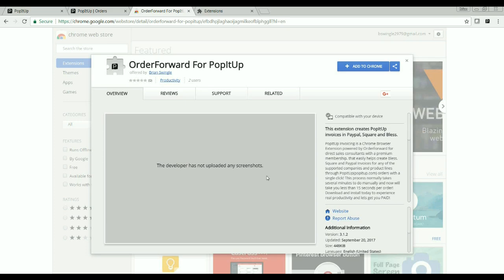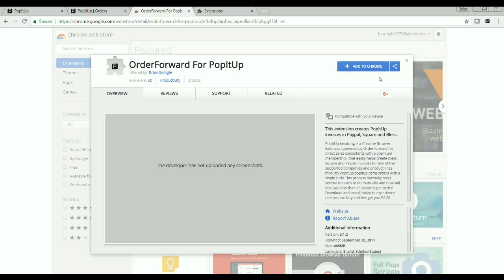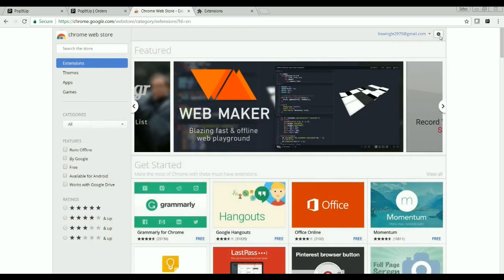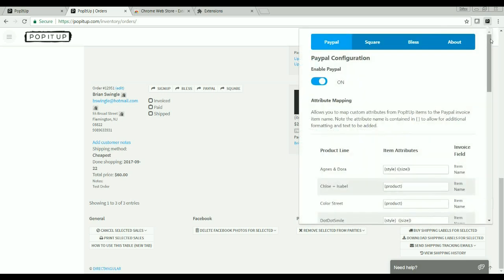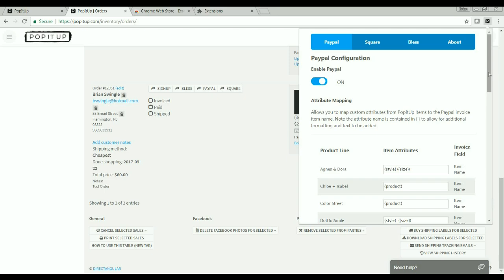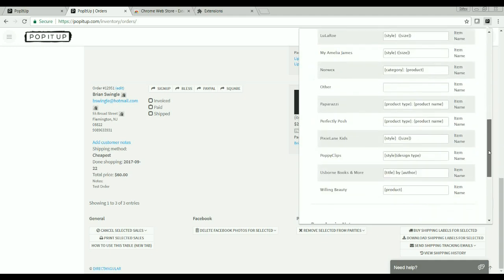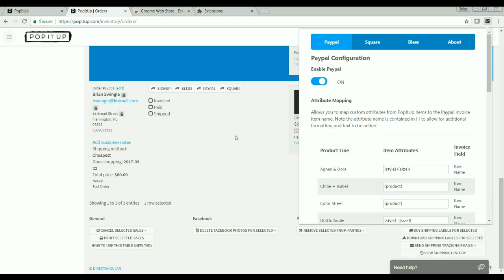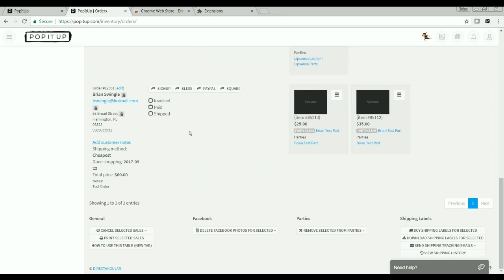OrderForward For PopItUp Installation and Configuration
Explains the basics of installing and configuring OrderForward for PopItUp!